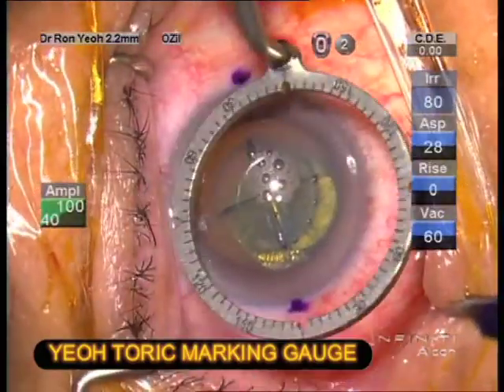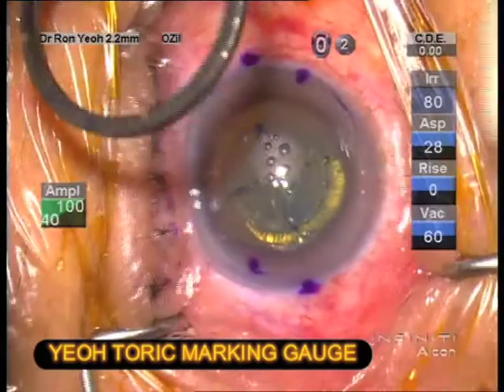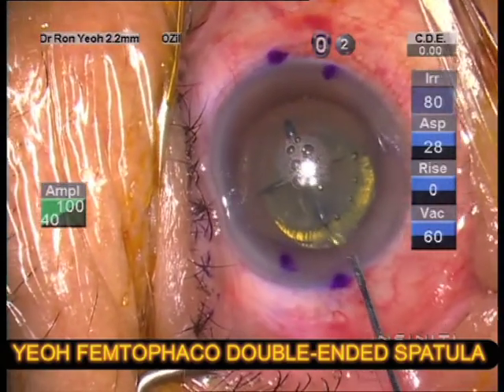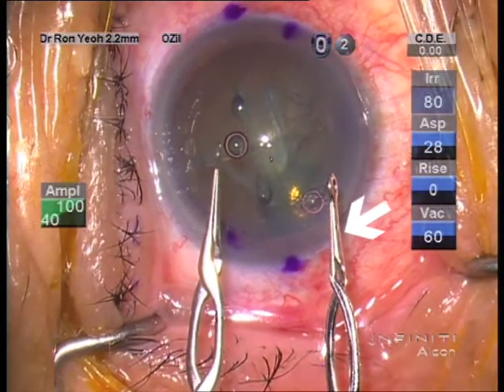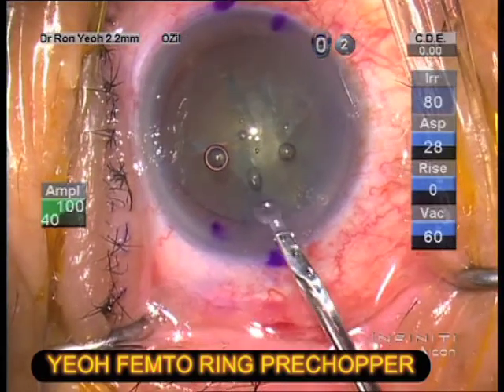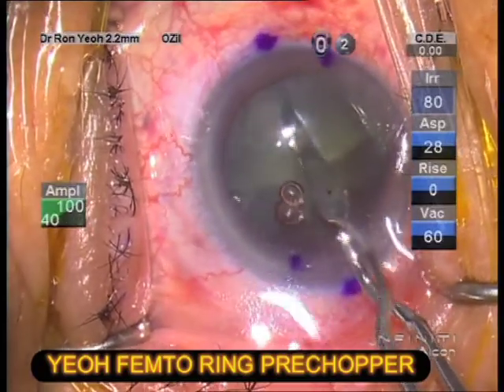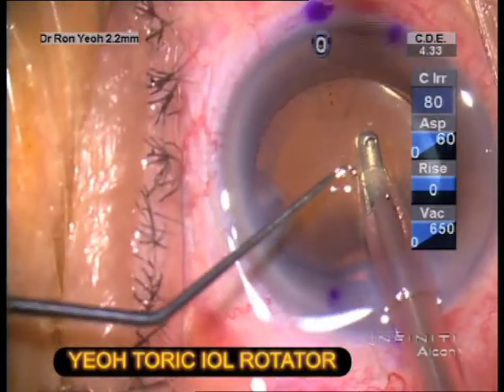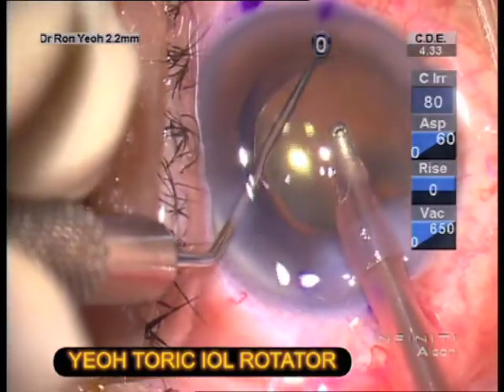Ron Yeoh Innovation for Femtosecond Cataract Surgery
Dr. Ron Yeoh the complete instrument set for Femtosecond cataract procedure. The set includes Yeoh Toric Marking gauge, Yeoh Double ended spatula, Yeoh Femto Ring Prechopper, and Yeoh Toric IOL Rotator.